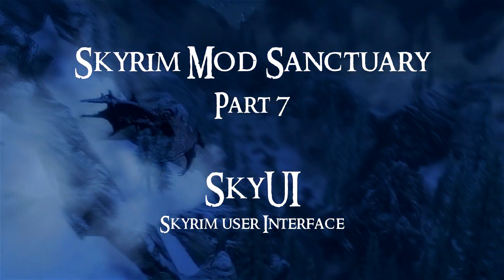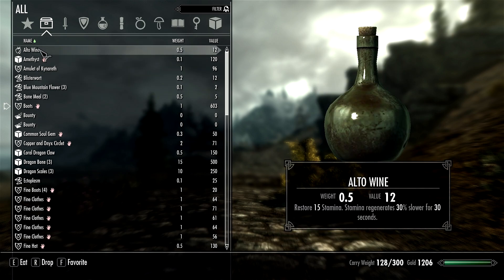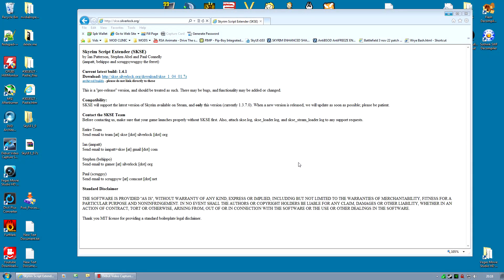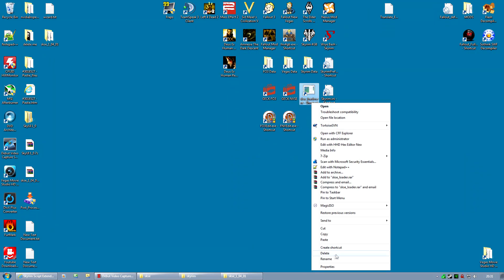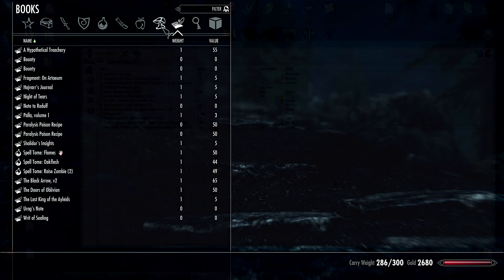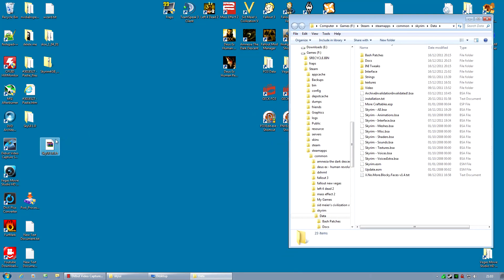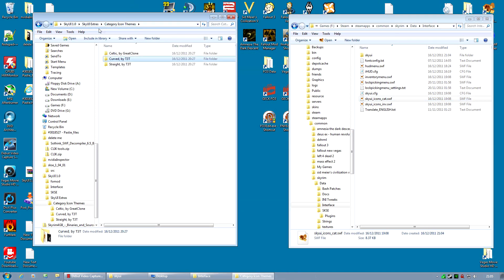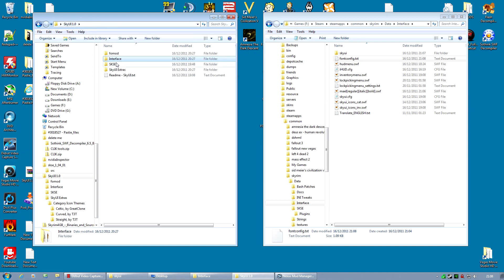Skyrim Mod Sanctuary - Part 7 : SkyUI (Skyrim User Interface)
2. Skyrim Script Extender (SKSE)